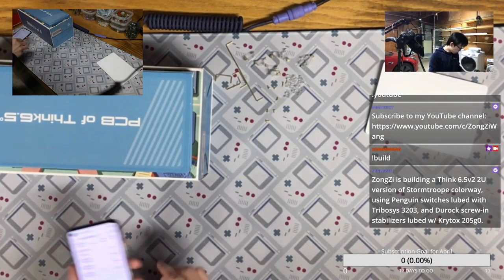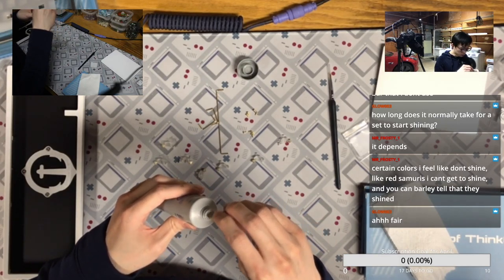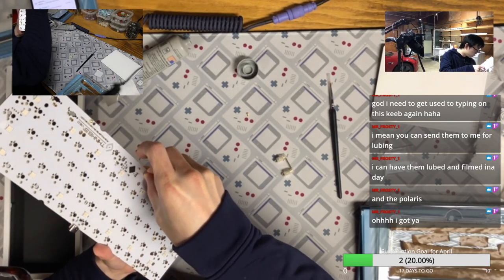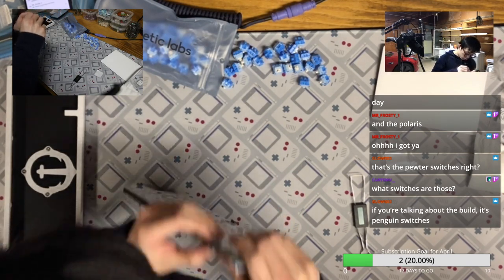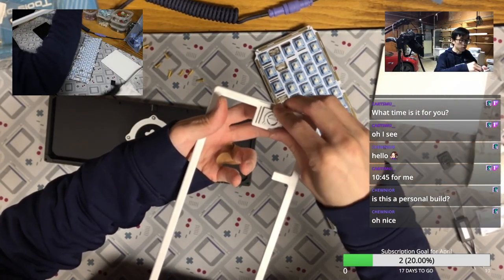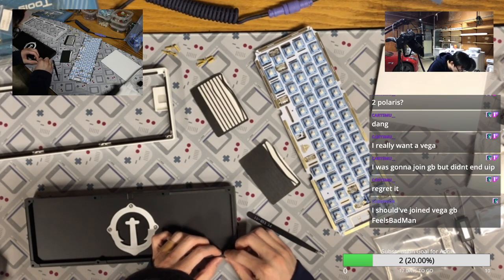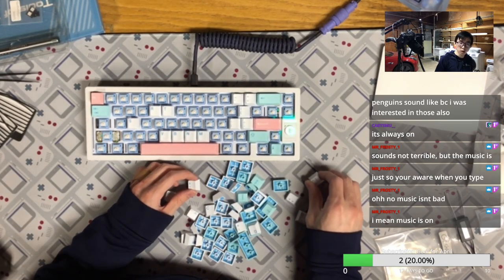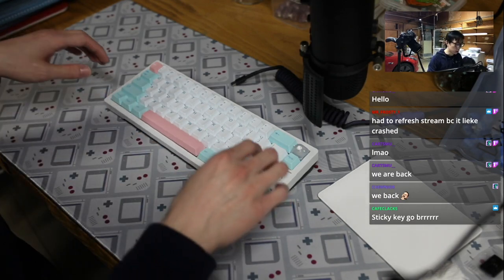Build my Girlfriend a Custom Keyboard! Think6.5 V2 w/ Penguin switches Build Stream Vod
Hi, I'm ZongZi who builds keyboards for myself, friends, and clients. In this twitch stream, I was finally building a Think6.5 V2 2U (Stormtrooper colorway) custom keyboard for my girlfriend! I built it with lubed Penguin switches on an FR-4 plate, and to be honest it is a really nice sounding keyboard and a great looking one for her!

- Keyboard: Think6.5 V2 2U Stormtrooper (gasket 65% keyboard by Gray Studio
- Board insulation: Included mute pad (foam between plate and PCB), case foam (foam between PCB and bottom case)
- Plate: FR-4 plate
- Keycaps: GMK Noel double-shot ABS keycaps
- Switches: Penguin tactile switches lubed with Tribosys 3203 (bottom housing, stem, including stem legs), springs lubed with Krytox 105, filmed with deskeys switch film
- Stabilizers: Durock Screw-in Stabilizers lubed with Krytox 205g0

00:00:00 Unboxing
00:09:40 Lube durock stabilizers
00:29:32 Insert Penguin switches onto PCB
00:41:28 Guinea Pig Treat Time
00:42:14 Unscrew Think cases
00:46:28 Replace to white compass badge
00:48:08 Put gaskets on top/bottom cases
01:00:10 Assemble Think back
01:03:30 Bottom look and test PCB
01:04:54 Put GMK Noel keycaps on
01:11:10 Final look
01:13:44 Final look (another angle)
01:15:16 Typing sound

Twitch stream
Recently I started to stream my keyboard build on Twitch.